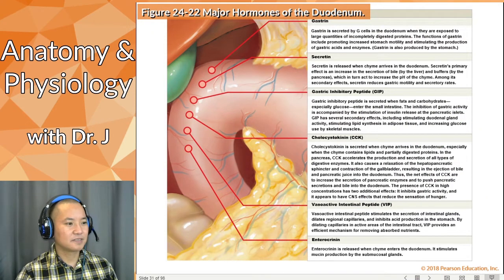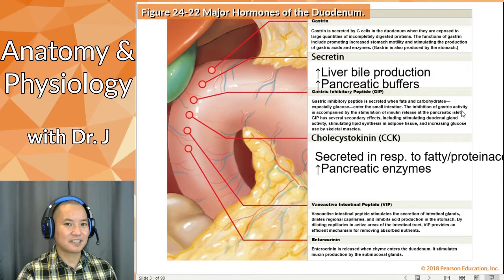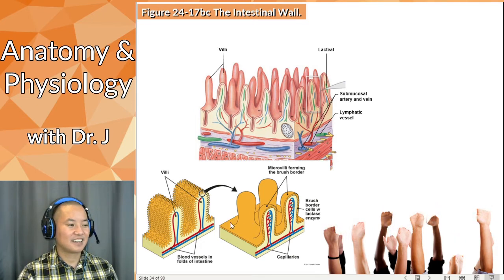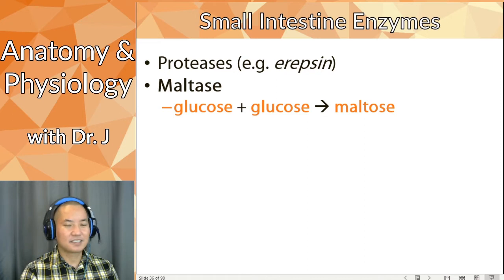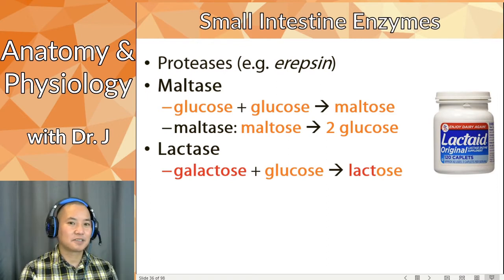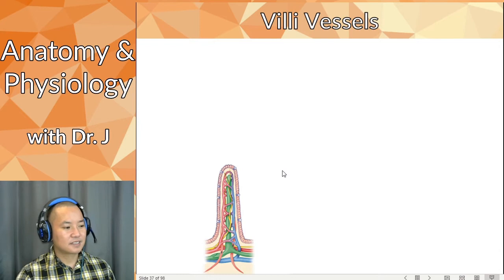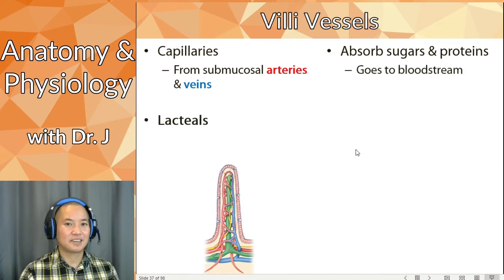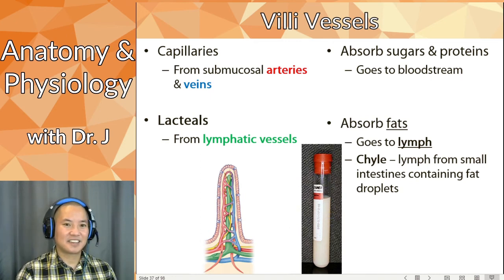PHYL 142 | Digestive | Intestinal Enzymes & Hormones